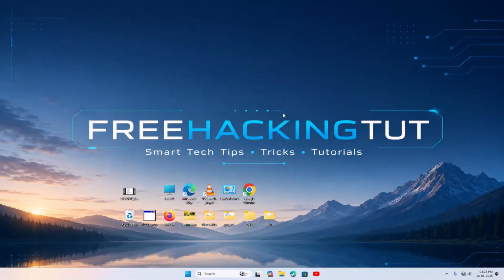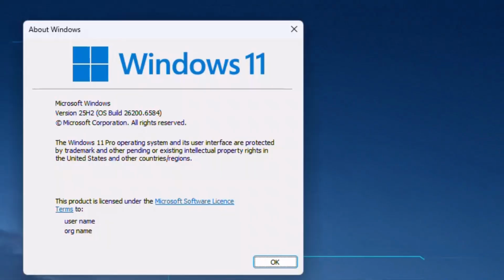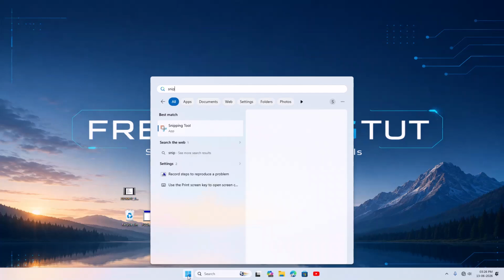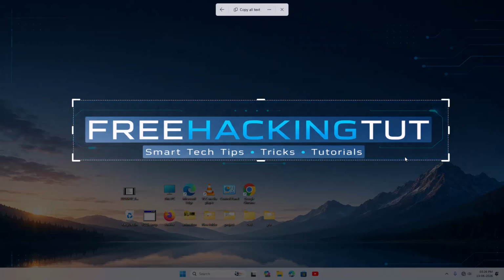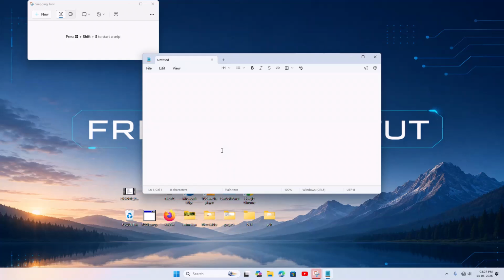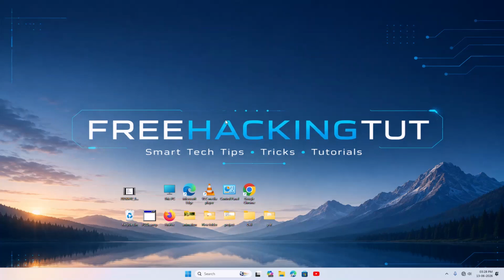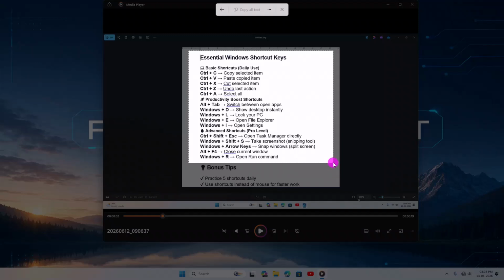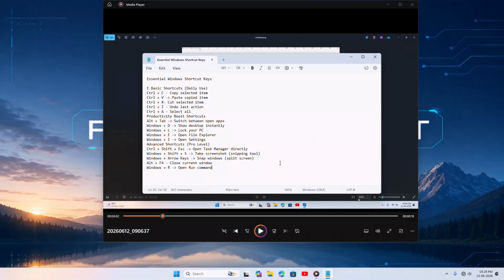How to Copy Text from Anywhere on Your Screen in Windows 11 (No Software Needed)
Want to copy text from an image, PDF, video, presentation, or any part of your screen in Windows 11?

In this video, I'll show you how to use the built-in Text Extractor feature in Windows 11 to copy text from anywhere on your screen without installing any third-party OCR software.

Using the keyboard shortcut **Win + Shift + T**, you can instantly extract text from screenshots, images, videos, PDF documents, websites, and more.

This hidden Windows 11 feature is perfect for students, office workers, content creators, and anyone who frequently works with text from images or documents.